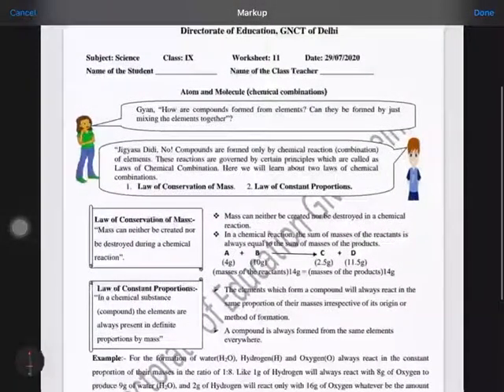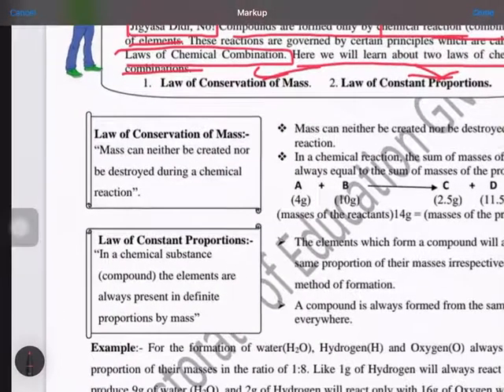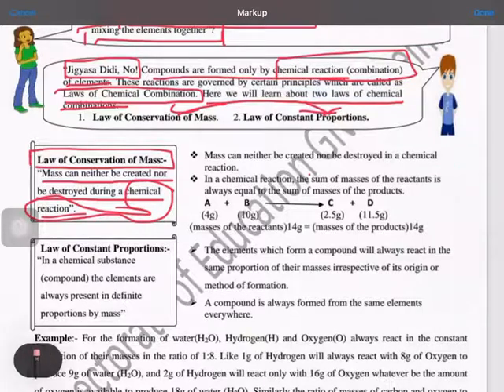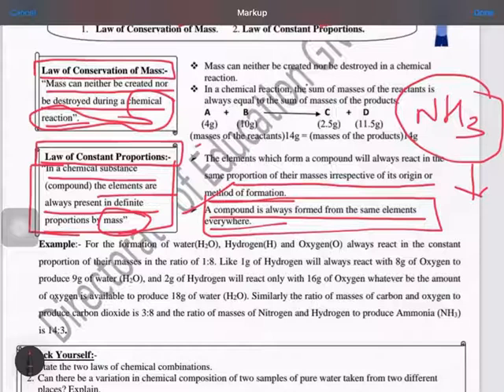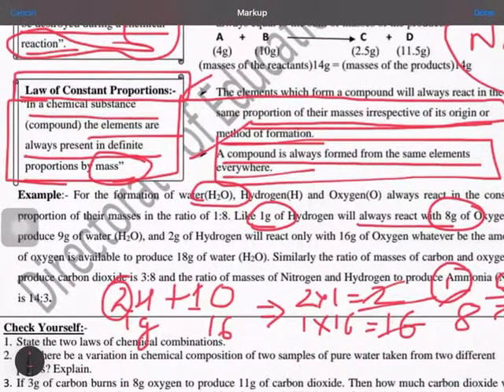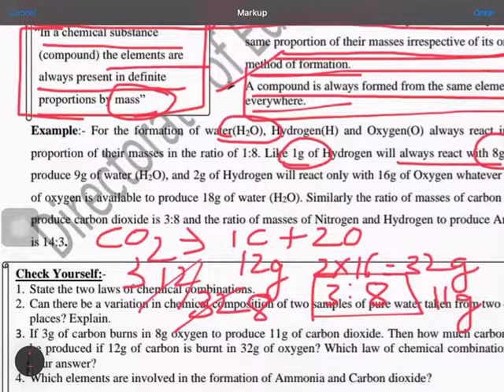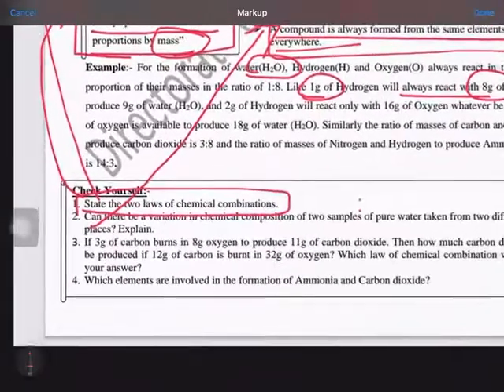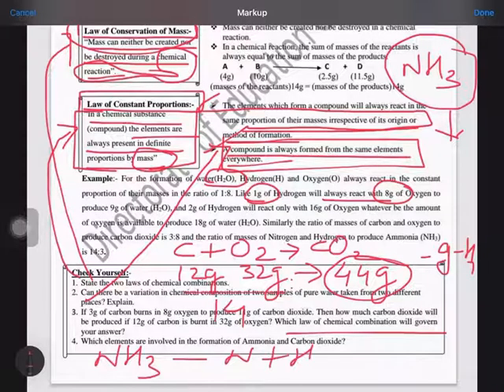Worksheet 11 class 9 science English medium